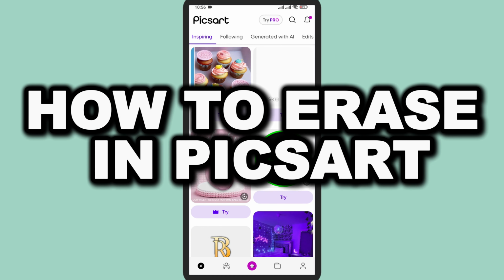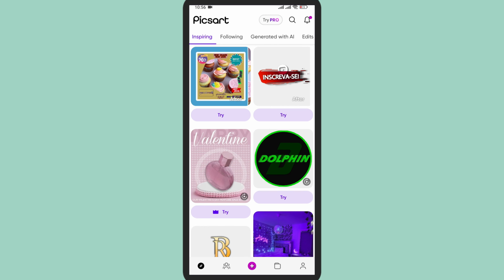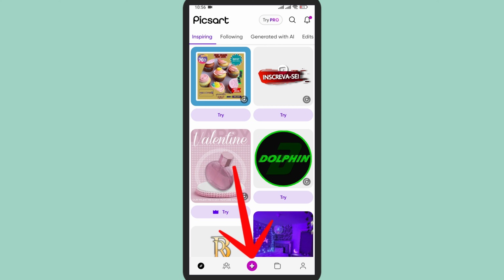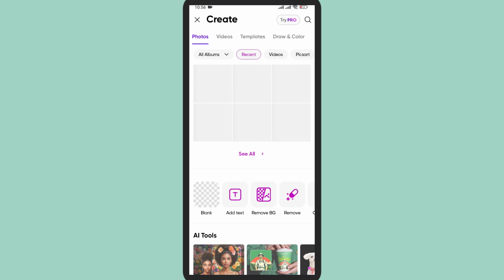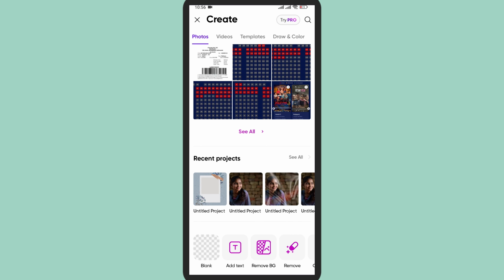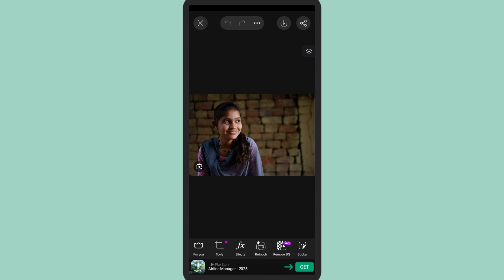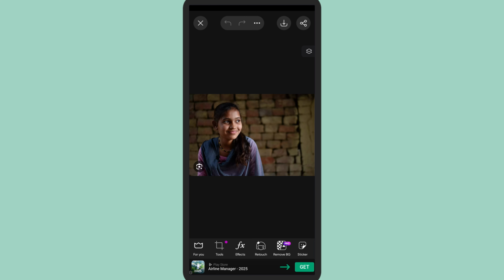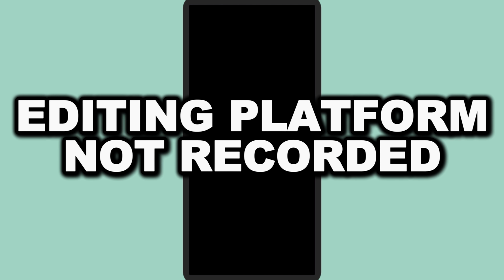How to Erase in Picsart 2025?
Want to learn how to erase in PicsArt like a pro? In this video, we’ll show you how to use the Eraser tool in PicsArt to remove unwanted objects, backgrounds, or specific parts of an image with precision. Whether you need to erase the background, clean up an image, or create a transparent cutout, this tutorial will help you master PicsArt’s eraser features. Watch till the end for pro tips on using different eraser settings, opacity control, and edge smoothing for the best results!